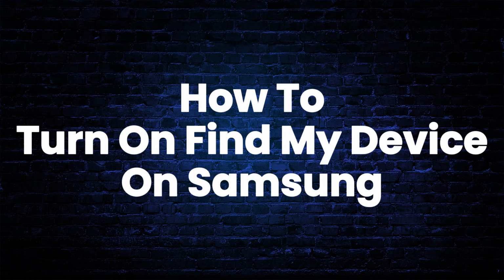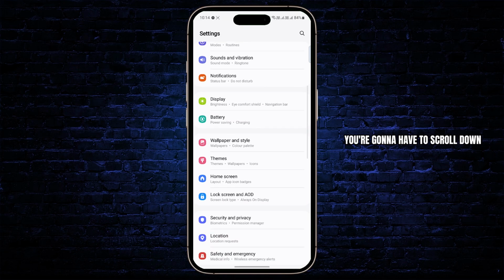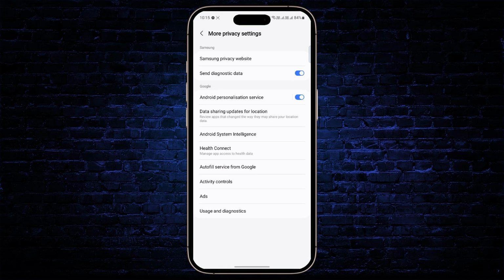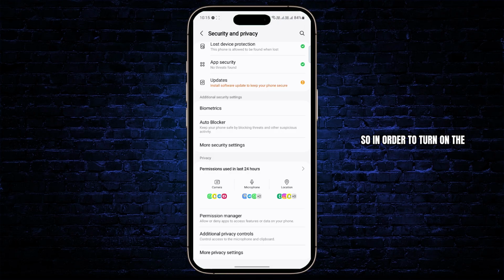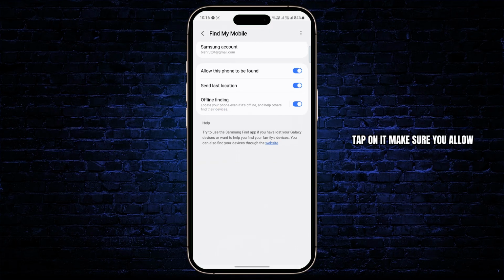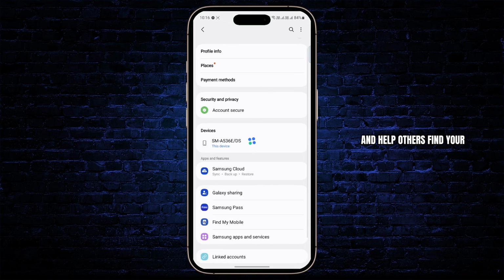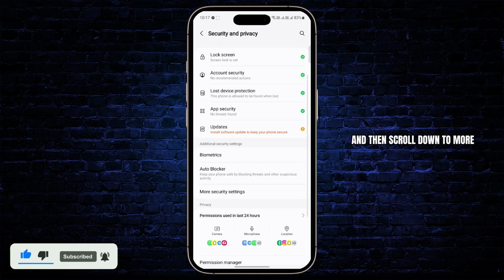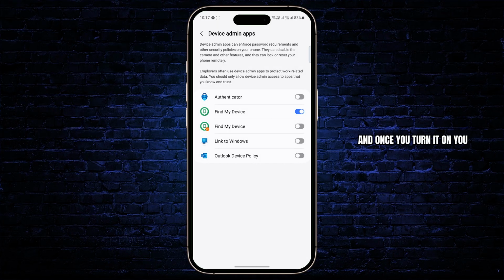How To Turn On Find My Device On Samsung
Lost your phone or just want to stay prepared? 🔍📱 This quick and easy 2025 guide will show you how to turn on Find My Device on your Samsung phone — step-by-step, in under a minute!

What You’ll Learn in This Video:
✅ How to enable Find My Device on Samsung (2025 version)
✅ Key settings to make sure location tracking works
✅ Difference between Samsung’s and Google’s Find My Device
✅ Tips to protect your phone and data if it's ever lost or stolen

Whether you're setting up a new device or double-checking your settings, this tutorial will help you keep your Samsung phone safe and secure.

📌 Chapters:
⏱ 0:00 - Introduction
⏱ 0:10 - How To Enable Find My Device on Samsung